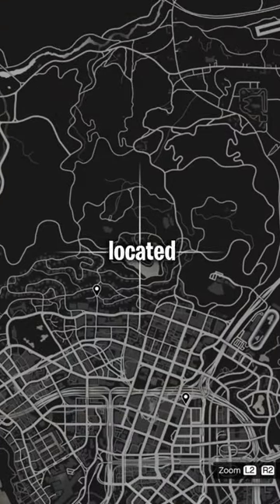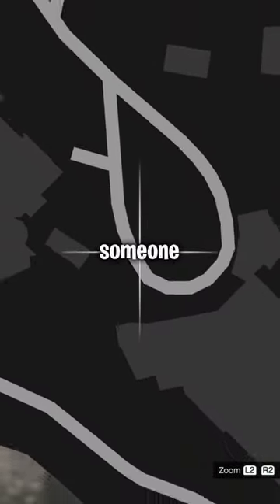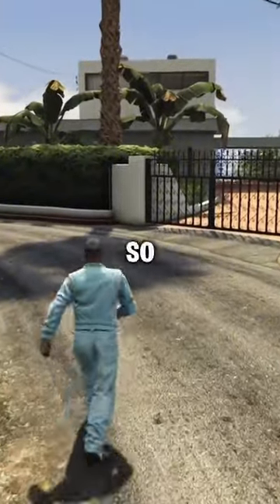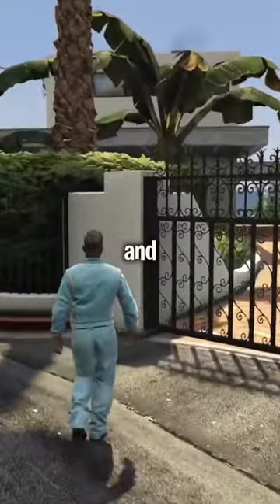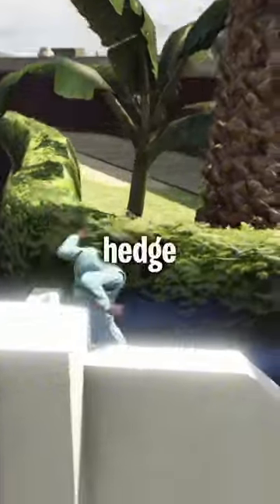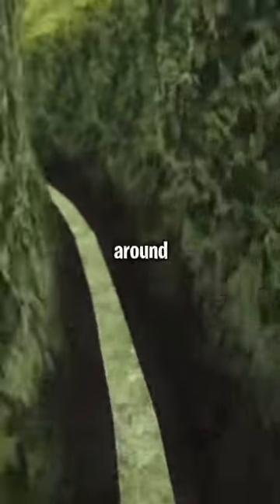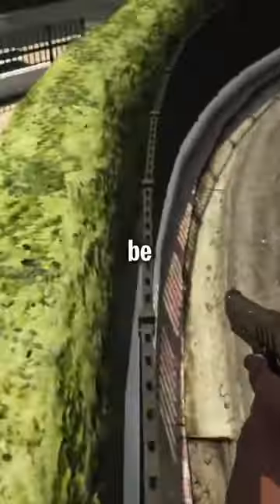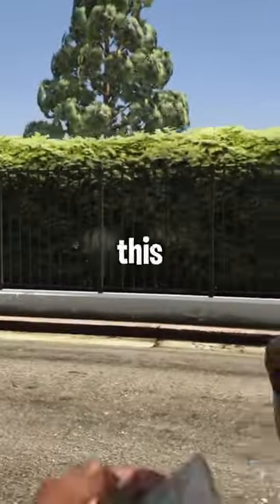Crazy GTA Hiding Spot 🙈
gta
gta 6 release date
gta 5 cheat codes
gta cheat codes
gta 5 release date
gta account
gta acid lab
gta avenger
gta age rating
gta auto shop
gta agency
gta apk
gta action figures
apk gta san andreas
apk gta 5
apk gta
apk gta vice city
apk gta san andreas mod
apk gta vice city download
apk download gta v
about gta 5
andreas gta san andreas
gta boom
gta bonuses this week
gta background
gta base
gta bus schedule
gta beach
gta banshee
gta boosting
gta boom cheats
best gta game
best car in gta 5
best drift car in gta 5
big smoke gta
blaine county gta 5
best gta 5 mods
bike cheat gta 5
bugatti gta 5
background gta
gta cheats
gta cheat codes ps4
gta cheat codes xbox one
gta character
gta crew
gta cars
gta codes
gta crossplay
cheat codes for gta 5
cheats gta 5
cheat codes for gta 5 ps4
cheats gta 5 ps4
cheats for gta san andreas
cheat codes for gta san andreas
cheats gta san andreas pc
cheat codes for gta
cheats for gta vice city
cheats for gta
gta download
gta discord
gta double money
gta dog
gta discounts this week
gta dlc
gta diamond casino heist
gta director mode
gta deluxo
download gta 5
download gta vice city for pc
download gta
download gta vice city
download gta v
download gta vice city for pc free
download gta san andreas for windows 10
download gta 4
download gta 5 mobile
download gta 3
gta emblem
gta events
gta event week
gta expanded and enhanced
gta easter eggs
gta emblem upload
gta emblem creator
gta ending
gta elegy rh8
epic games gta 5
emblems for gta
enb gta 5
easter eggs gta 5
edition premium gta
elite gta 5
en gta 5
en gta san andreas
edu games gta
exotics gta
gta five cheat codes
gta fivem
gta font
gta free
gta franklin
gta filter
gta fastest car
gta five cheats
fastest car in gta 5
franklin gta
free gta 5
free gta
file gta san andreas
free gta vice city download
for android gta v
f gta 5
gta games
gta gun van location
gta guesser
gta games in order
gta glitches
gta girl
gta gangs
gta guam
gta gun cheat code
gta games ranked
gta v gta v
gta download gta
gta online gta+
gta gta cheat codes
gta 6 gta 6
gta gta vice city download
g gta v
gta download gta 5
gta cheats gta 5
gta hacks
gta helicopter cheat
gta heist
gta hellcat
gta hsw cars
gta hacks ps4
gta heists in order
gta hacks xbox one
gta helicopter
gta helicopter cheat code
how to download gta 5
how to download gta 5 in mobile
how to download gta v
how to download gta vice city
how to download gta
how much is gta 5
how much is gta online
how much is gta 6
how much is gta san andreas
how much is gta 4
gta iv cheats
gta iv cheat codes
gta in order
gta iv mods
gta iv release date
gta invincibility cheat code
gta interactive map
gta iv map
is gta 6 coming out
is gta 5 online
is gta v on mobile
is gta 5 on steam
is gta 5 on mobile
is gta 6
is gta 6 release date
iv gta
in gta v
in gta v cheat codes
gta jobs
gta june 13 update
gta jet
gta jester
gta jdm cars
gta johnny
gta jugular
gta jester classic
gta jeep
gta jimmy
jelly gta 5
jimmy gta 5
jdm cars in gta 5
jimmy gta
jp gta 5
jet cheat gta 5
james randall gta
jason gta 6
jester gta 5
jester rr gta
gta kosatka
gta kuruma
gta kankan
gta keeps crashing
gta krieger
gta karin s95
gta keyboard controls
gta komoda
gta kamacho
kijiji gta
kosatka gta
krieger gta
kiddions mod menu gta 5
kuruma gta 5
karin futo gta 5
kuruma gta
kode gta 5
kode gta ps2
kode gta 5 ps3
gta loading screen
gta logo
gta license plate
gta license plate creator
gta loading screen girl
gta los santos
gta lester
gta liberty city stories cheats
lester gta
leak gta 6
leaked gta 6 footage
logo gta
liberty city gta
leak gta vi
leak map gta 6
la gta 5
leak gta 6 reddit
la gta san andreas
gta mods
gta modded accounts
gta map
gta mercenaries update
gta money glitch
gta money
gta meaning
gta mod menu
gta money cheat code
gta mobile
money cheat gta 5
mod gta 5
money cheat code gta 5
mods gta sa
map gta 6
map gta 5
mod apk gta
mobile gta 5
mod apk gta 5
mzansi gta
gta newswire
gta new update
gta nightclub
gta new jet
gta nightclub guide
gta news
gta new cars
gta npc
gta next gen
new gta
new gta update
new gta game
new gta cars
now.gg gta 5
nightshark gta
navy revolver gta 5
native ui gta 5
nintendo switch gta
nopixel gta
gta online san andreas mercenaries
gta online update
gta online reddit
gta online crossplay
gta online weekly update reddit
gta online gun van location
gta online nightclub
gta online events
gta online money glitch
one walmart gta portal
openiv gta 5
online gta 5 play
obb gta san andreas
obb gta sa
offline gta 5 download for android
online gta 5 mobile
obb apk gta 5
on gta v
on which date gta 6 release
gta plus
gta portal
gta portal walmart
gta ps5
gta ps4
gta pc
gta ps4 cheat codes
gta phone cheats
gta plus benefits
gta phone
ps4 gta 5 cheats
play gta 5 online
ps gta